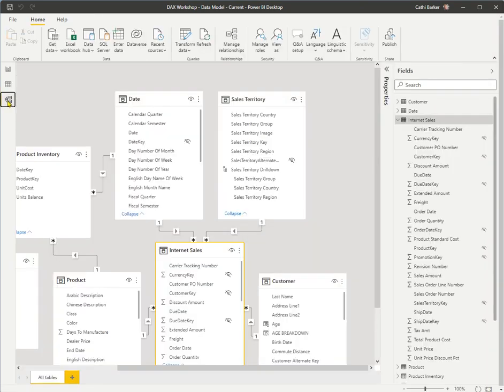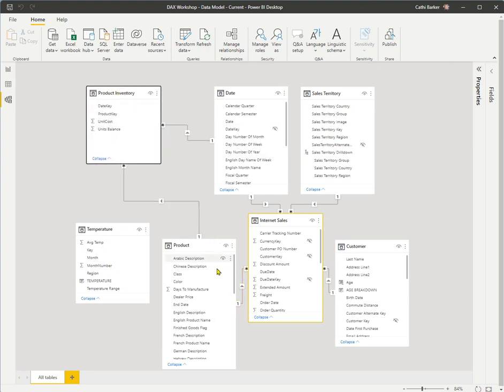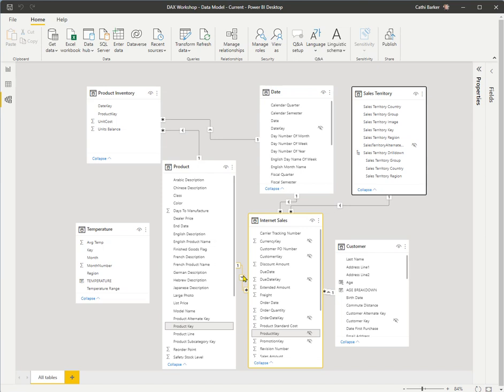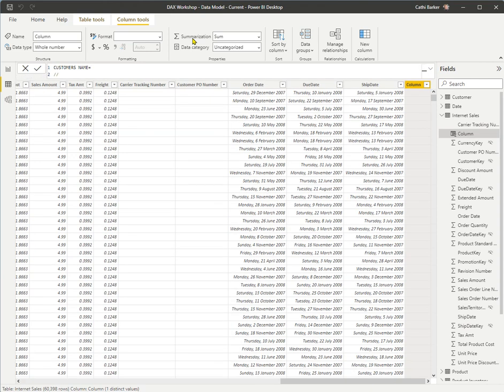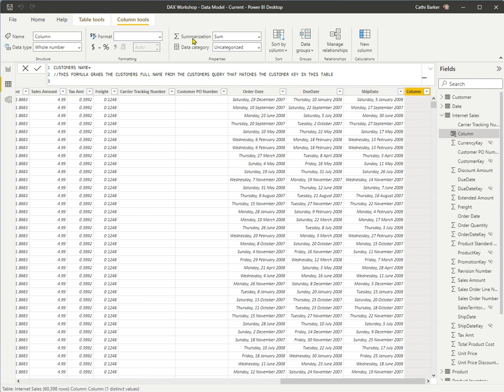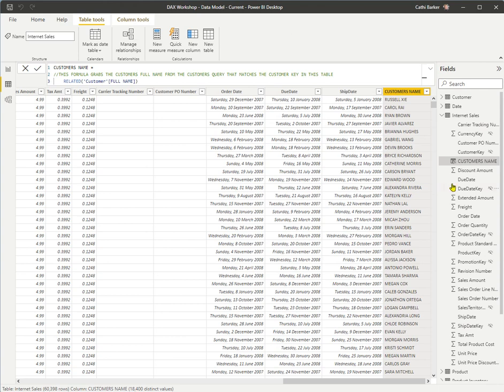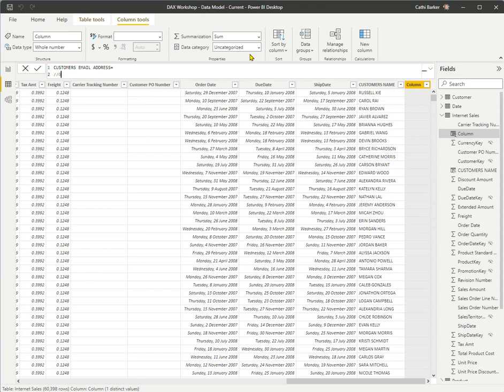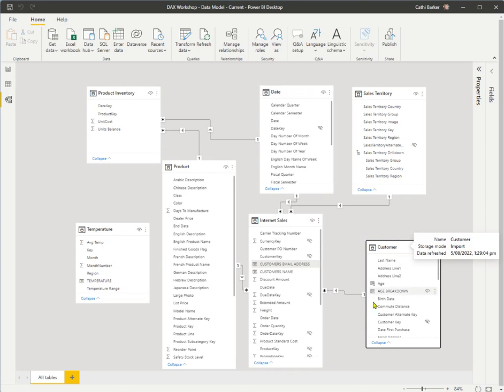MS Power BI - Level 4 - Video 9 RELATED function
RELATED Function
RELATED AND RELATEDTABLE are navigation functions like VLOOKUP in EXCEL or a JOIN in SQL
RELATED Returns a value from a connected table on the many side only
RELATEDTABLE Returns a table from a connected table
Requirements Relationship must exist for these to work